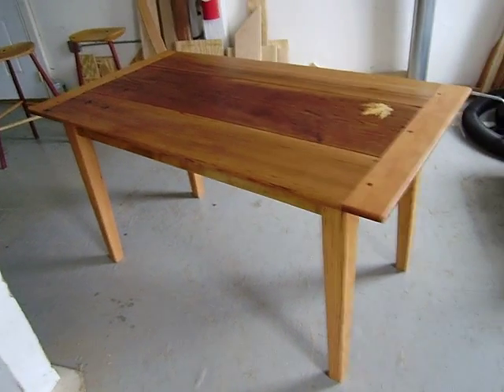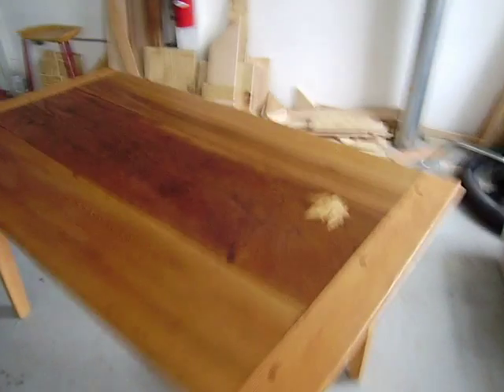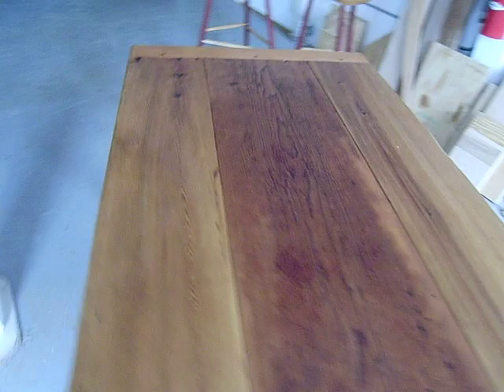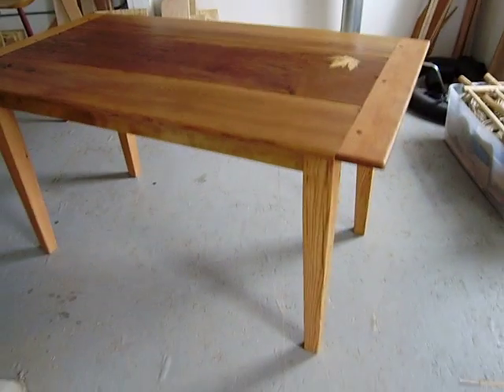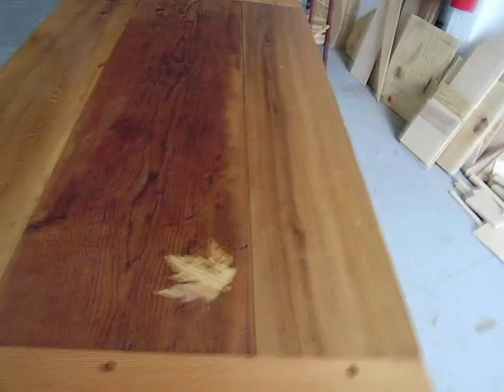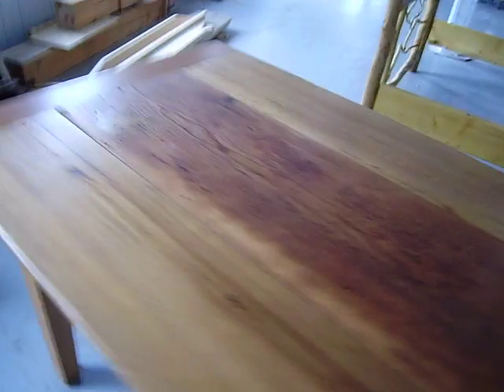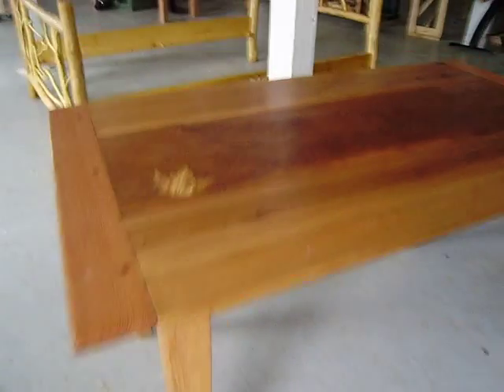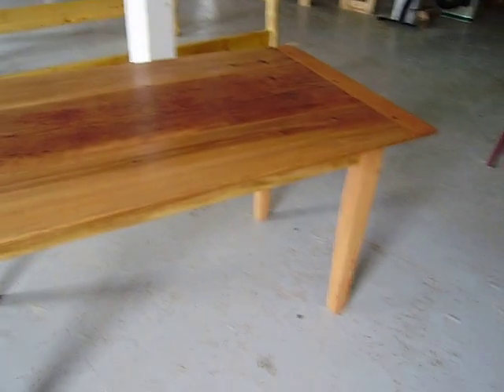Three-Board Farm Table with Maple Inlay: Overview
Overview of a 3-board farm table built from recovered barn wood in Washington County, NY. The table is fir and white oak with breadboard ends made of redwood.